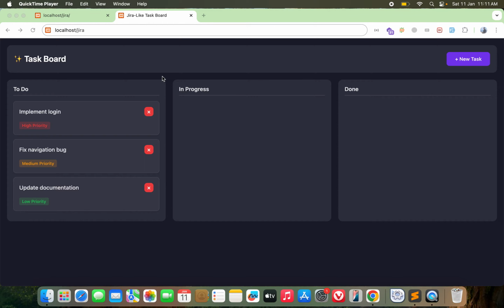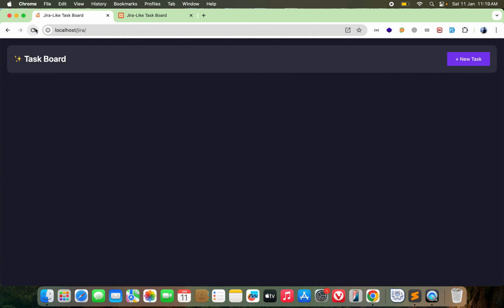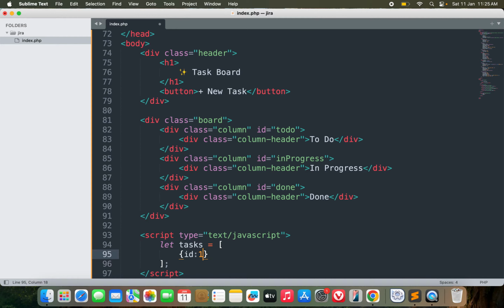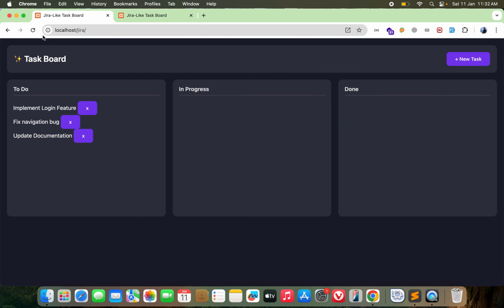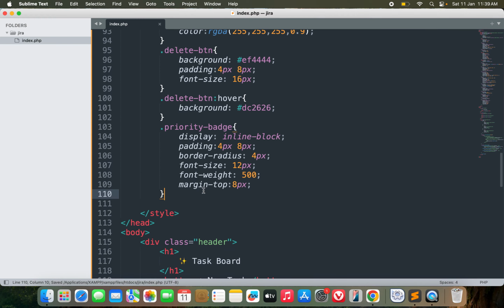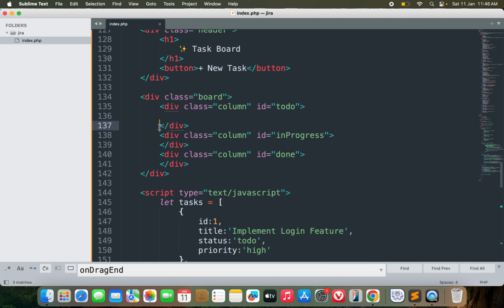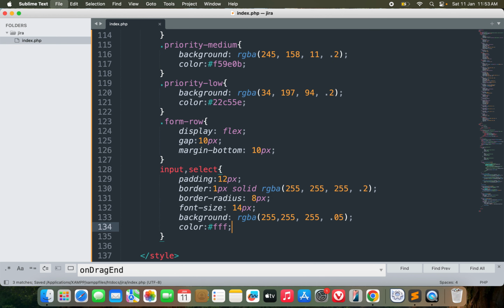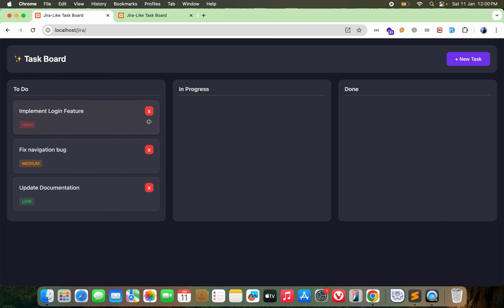Jira-Like Task Board Using JavaScript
This video discusses the development of a simplified, Jira-like task management application using JavaScript, HTML, and CSS. This web-based application allows users to add tasks, categorize them into different statuses (To Do, In Progress, Done), prioritize them, and drag-and-drop tasks to manage their workflow.